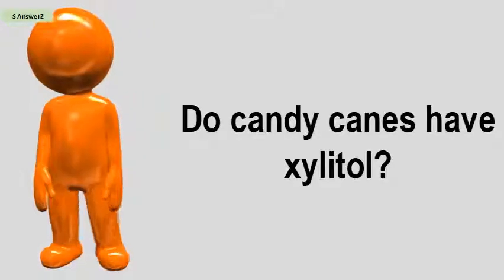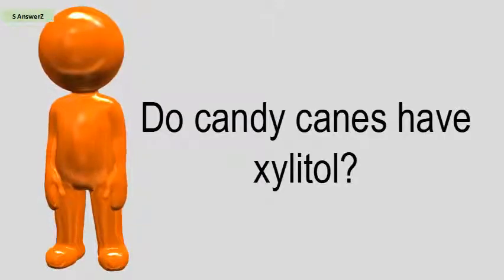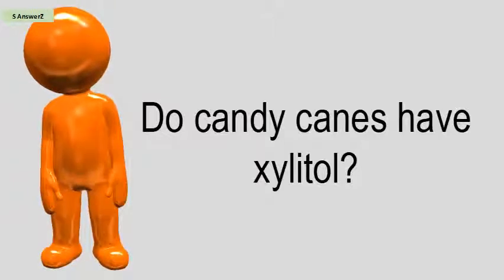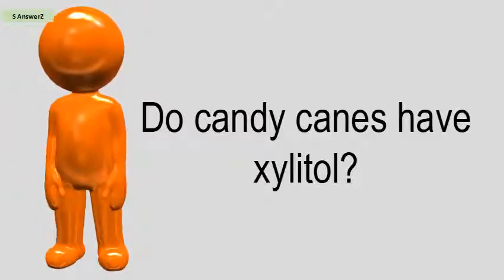Do Candy Canes Have Xylitol?